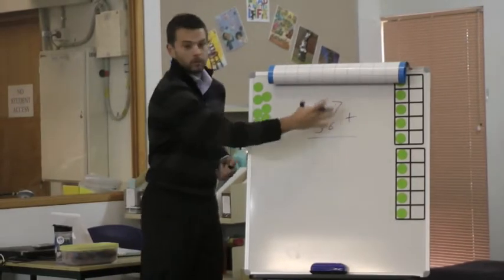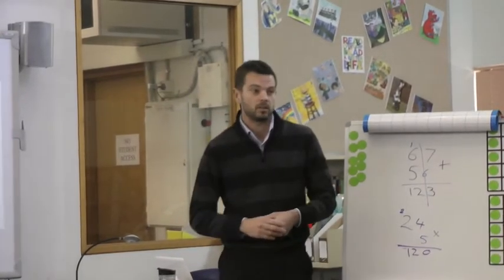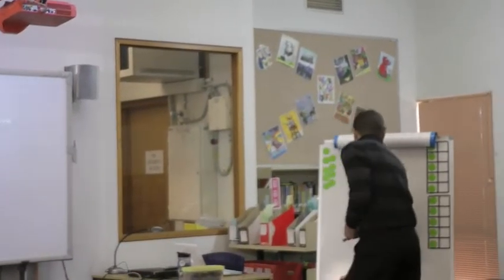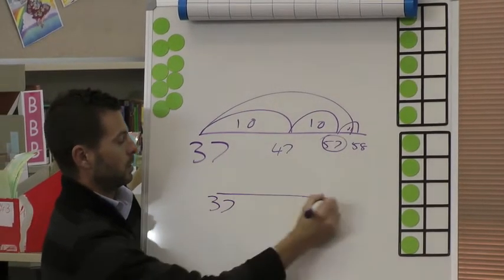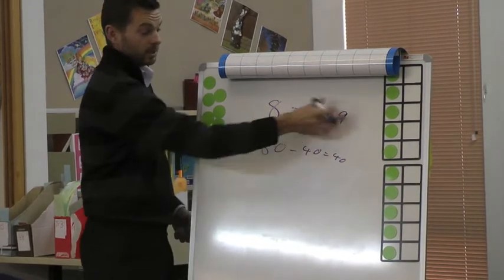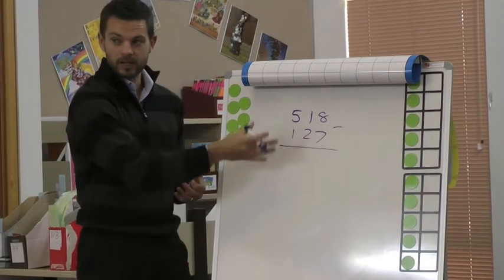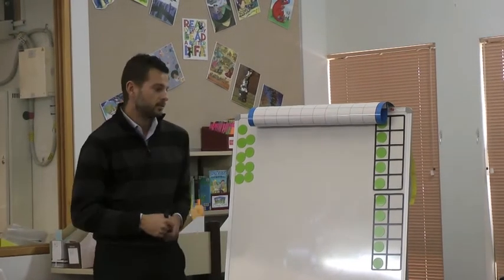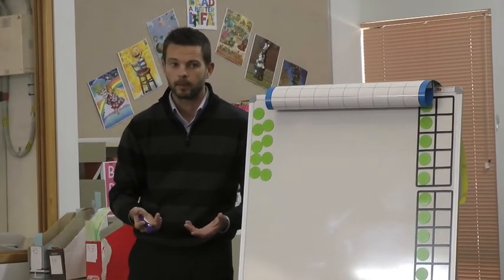SFA Maths Workshop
This is the St Francis of Assisi Parent Maths Workshop which was held on 29/5/14.